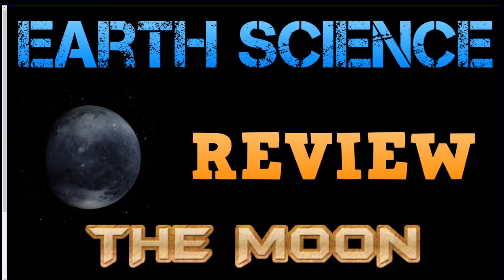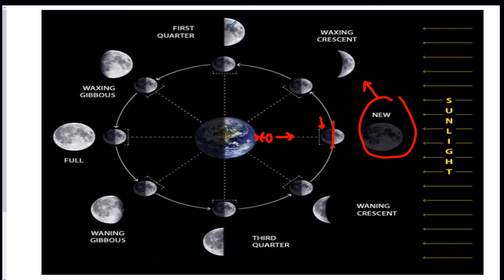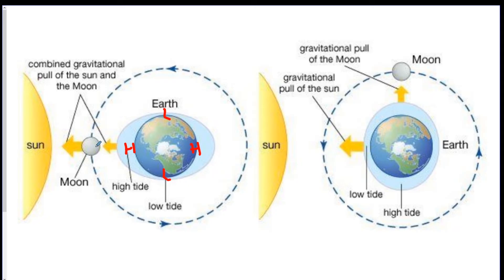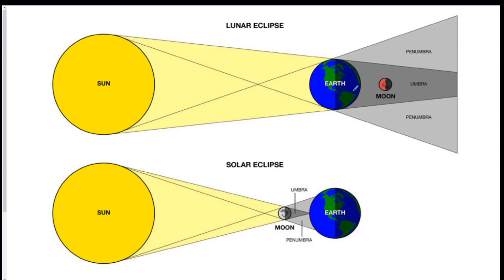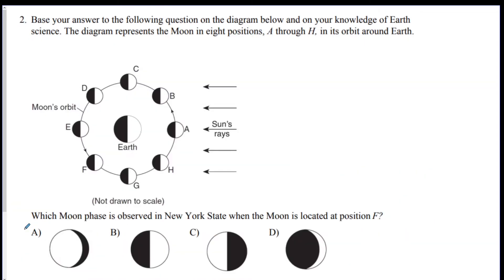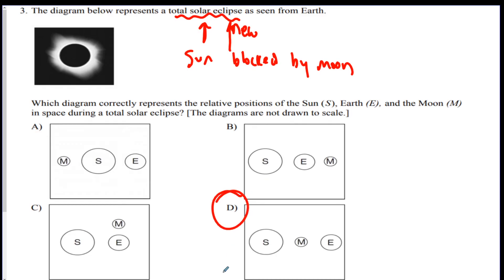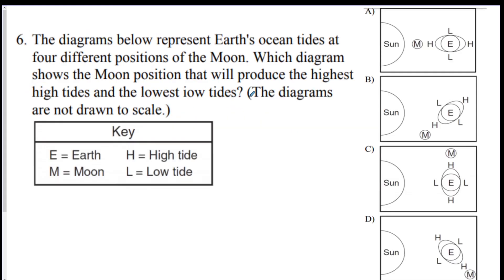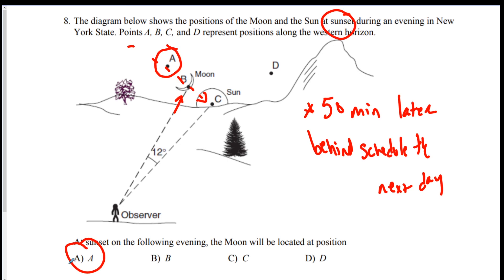Earth Science Review Video 11: Astronomy Unit 3 - The Moon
We review the Moon for the New York State Earth Science Regents